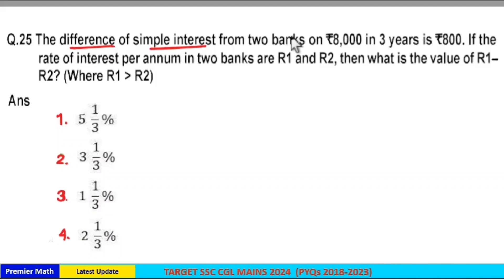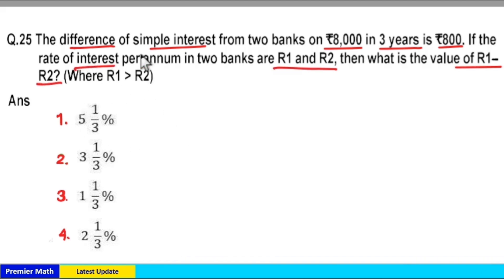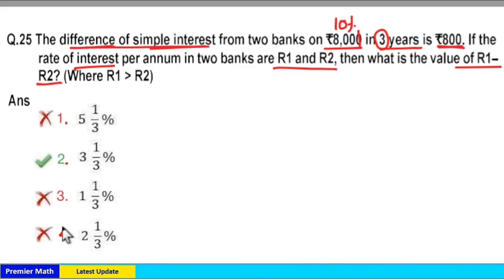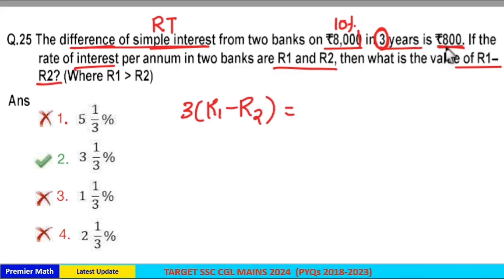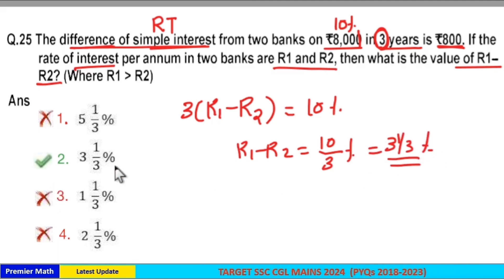The difference of simple interest from two banks on ₹8000 in 3 years is ₹800. If the rate of interes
00:00 The difference of simple interest from two banks on ₹8000 in 3 years is ₹800. If the rate of interest per annum in two banks are R1 and R2, then what is the value of R1 - R2 ? ( Where R1greater than R2 )